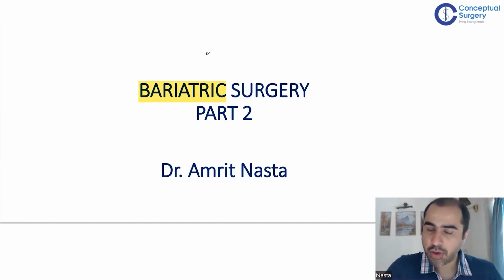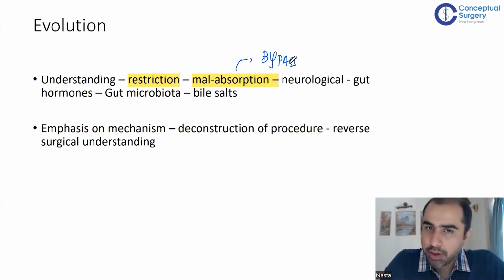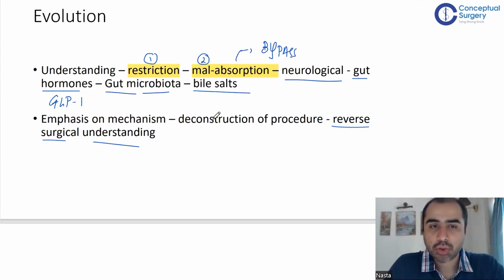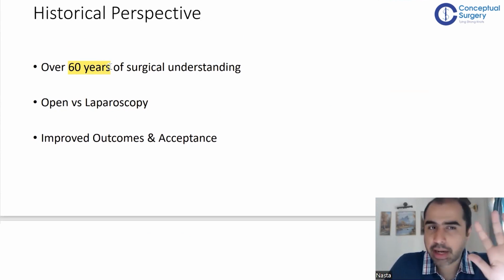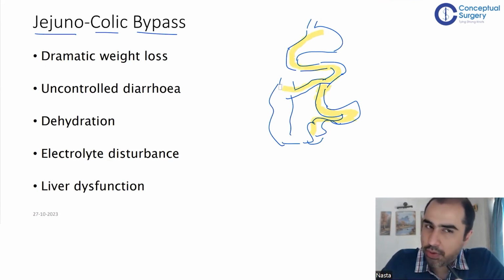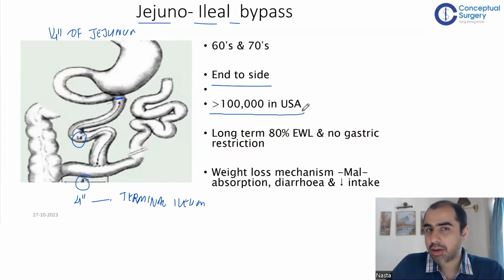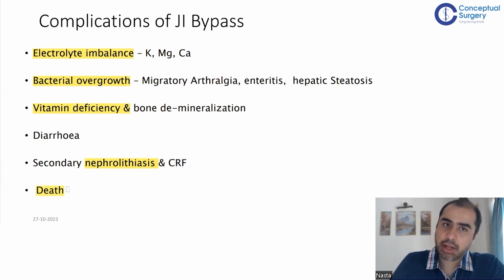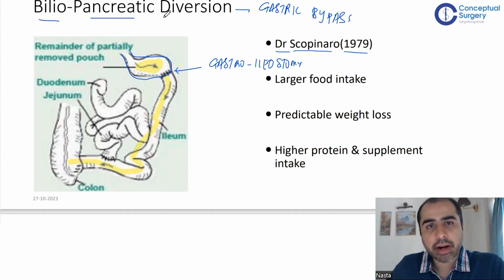Exploring the Fascinating History of Bariatric Surgery for Weight Loss | Part -2 | Dr Amrit Nasta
Join Dr. Amrit Nasta in this insightful Session as he delves into the historical evolution of bariatric surgery, the second module in his comprehensive series. Discover the origins of weight loss procedures, from early drastic measures like mandibular maxillary wiring to the development of malabsorption-focused surgeries in the 1960s. Dr. Amrit Nasta explores the challenges, successes, and transformations in bariatric surgery over the years, shedding light on the intriguing journey toward effective weight loss solutions. Gain a deeper understanding of the various procedures and their impact on patients' lives as we delve into the rich history of bariatric surgery.

Don't Wait!